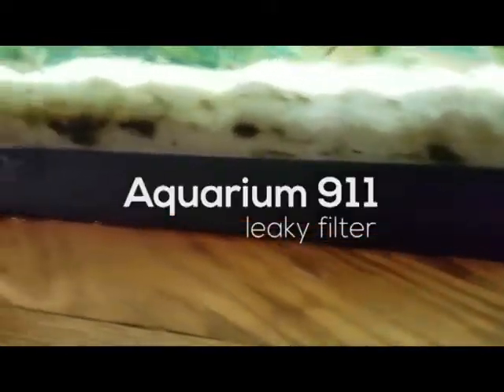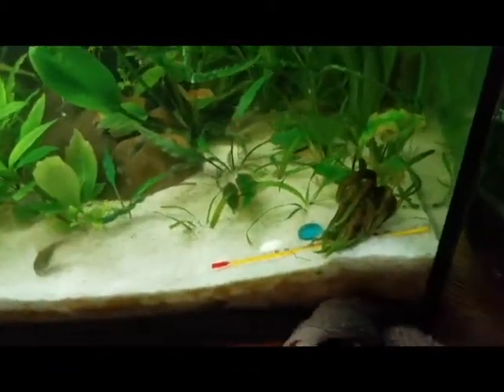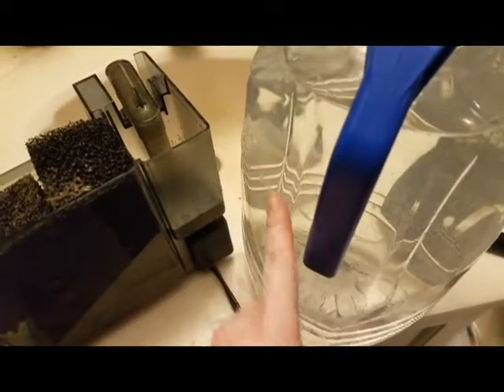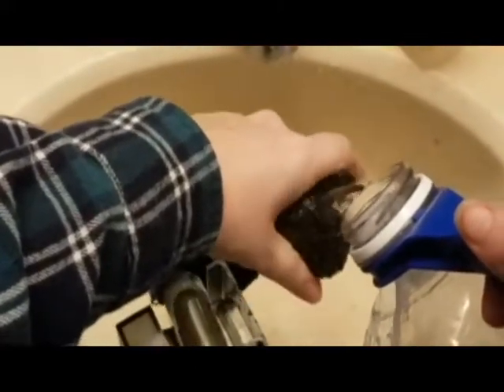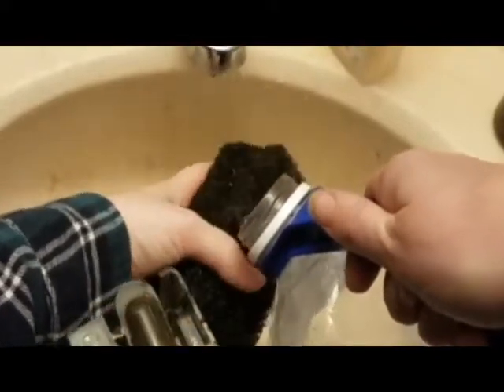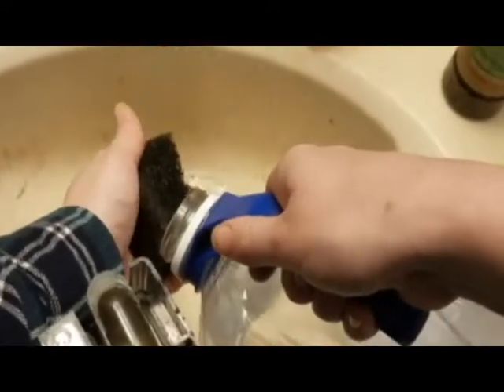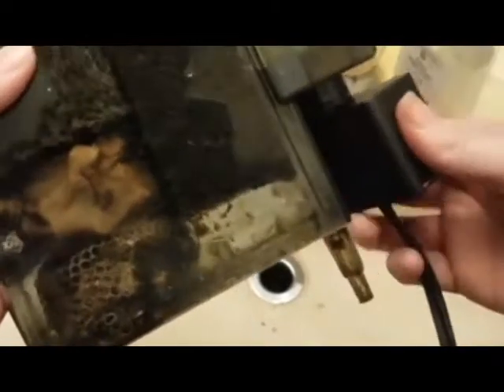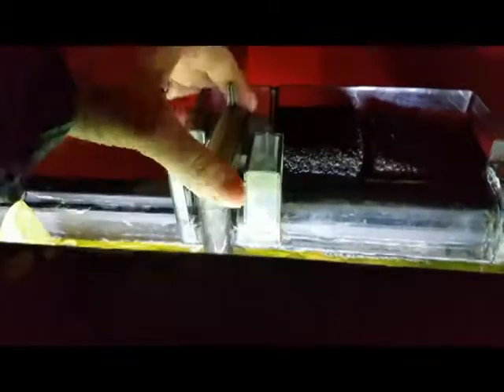Aquarium 911: Leaky Filter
Aquarium 911 is our new series focused on common mishaps and fish tank accidents, that most hobbyists experience. Our first installment looks at leaky filters. ☕

➸ AquaClear 20 Filter
➸ Fluval Filter Media
➸ Fluval Filter Sponge
➸ Fluval Prefilter Sponge